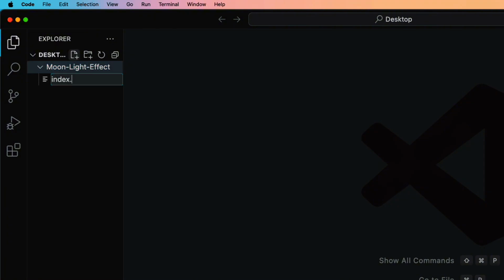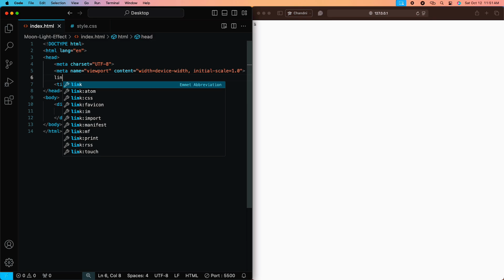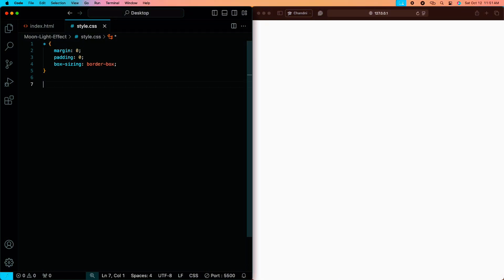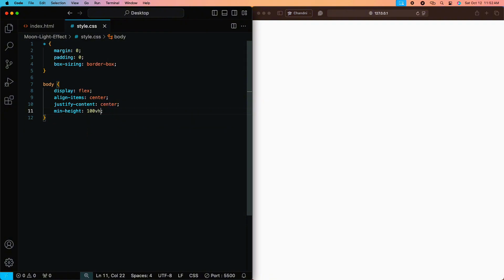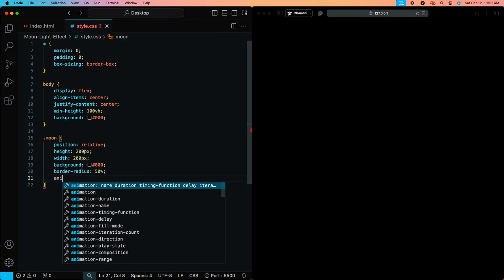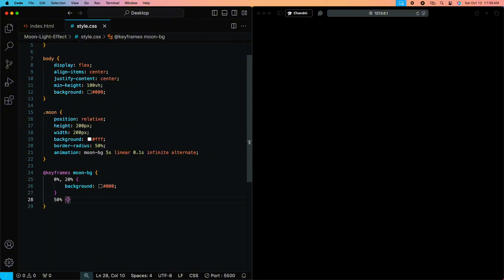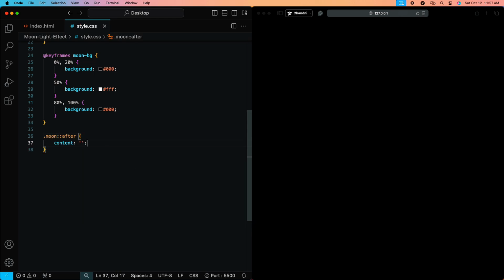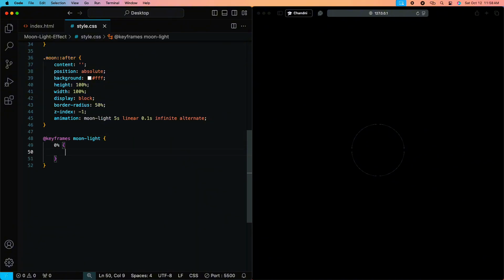Transform Your Website with a Stunning CSS Moon Effect!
🌙✨ In this video, you can learn how to create a stunning Moon Light Effect using HTML and CSS. We'll guide you through step-by-step instructions to make your web design glow like the moon. Perfect for beginners and developers of any level.

To create this glowing animation, we will use two keyframes. This project involves setting up the HTML structure, styling the moon with CSS, and defining the keyframe animations to achieve a smooth glowing effect.

Timeline:

0:00 Introduction
0:05 Describe Project
0:19 Create HTML Structure
0:48 Creating the Moon CSS
1:51 Defining the Keyframe Animations
3:05 Final Touches and Preview

This YouTube channel covers website programming topics using HTML, CSS, and JavaScript. We also explore web design, creativity, and implementation. All codes are free. Sharing our content helps us grow faster and reach more learners.